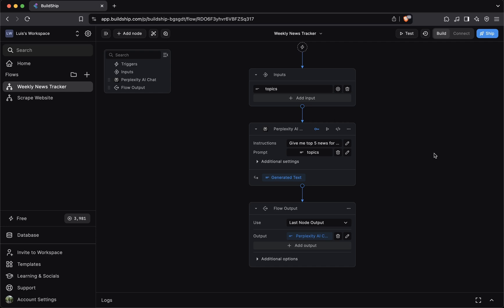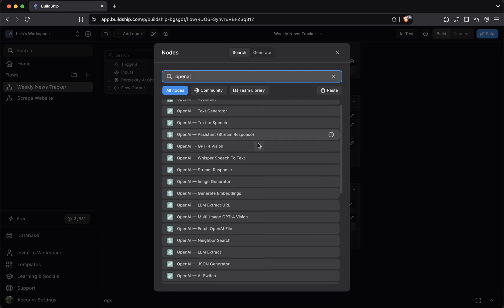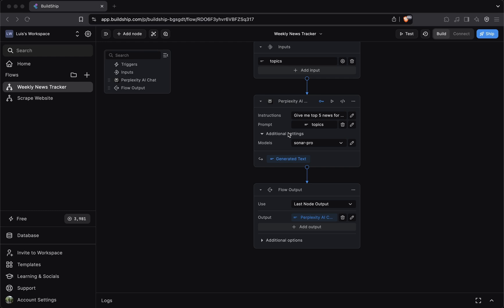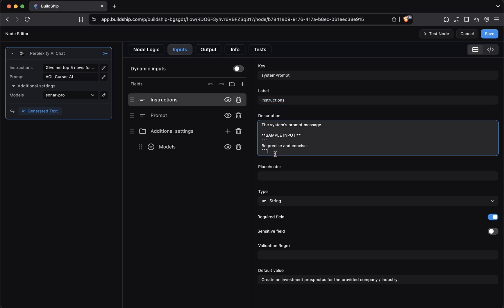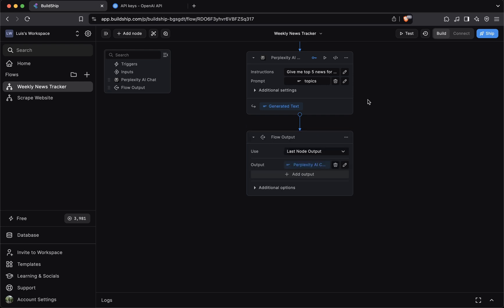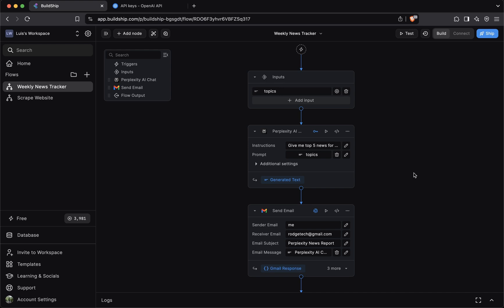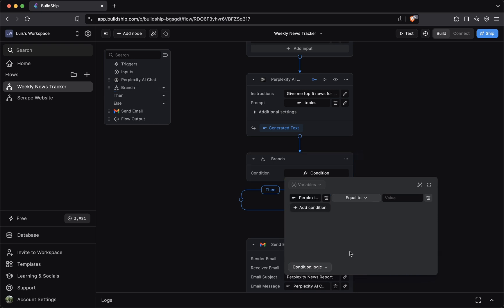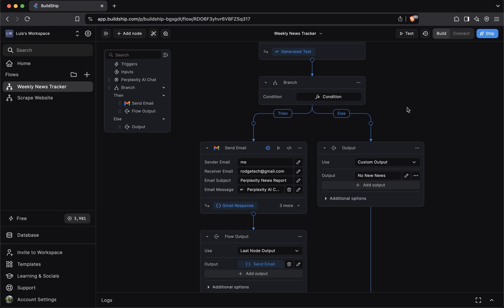Mastering BuildShip Nodes: Adding, Configuring & Authenticating!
Nodes are the heart of every BuildShip workflow! ❤️‍🔥
In this video, we go deep into understanding nodes:

✅ Adding nodes to your workflow
✅ Anatomy of a node (Inputs, Logic, Outputs)
✅ Authentication using API keys & OAuth
✅ Handling empty responses with conditional logic

💡 Plus, you’ll learn how to generate custom nodes with AI (no waiting for updates!).

By the end, you’ll be a Node Master! 🏆

Chapters 📚
0:00 - Introduction: Understanding Nodes in BuildShip
2:40 - Using AI to Generate Custom Nodes
3:14 - Anatomy of a Node: Inputs, Logic, and Outputs
4:31 - Viewing and Editing Node Code in BuildShip
5:52 - Authenticating Nodes with API Keys
7:10 - Using OAuth for Authentication
8:32 - Introduction to Keyless API Nodes
10:41 - Setting Up Conditions to Control Workflow Execution